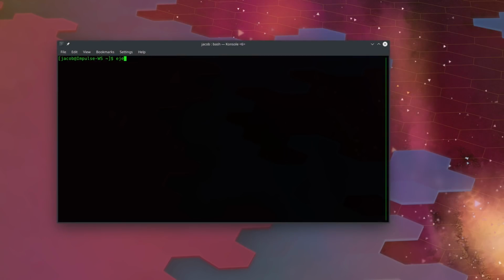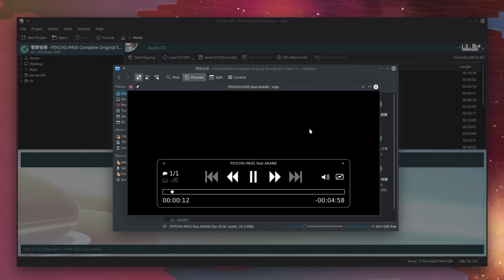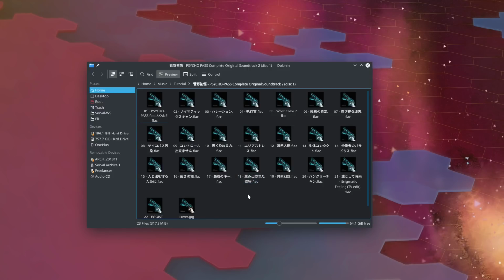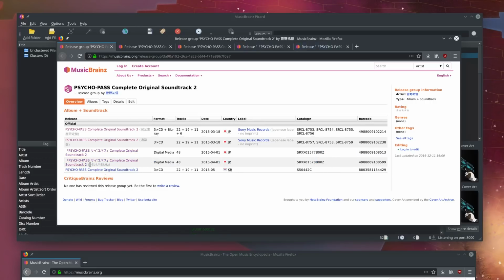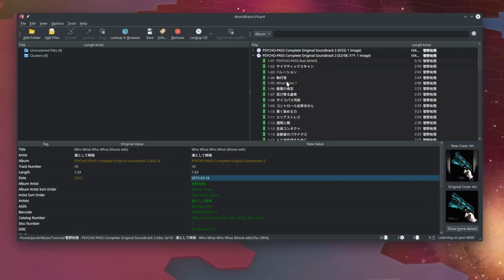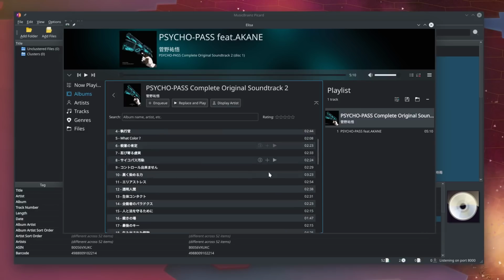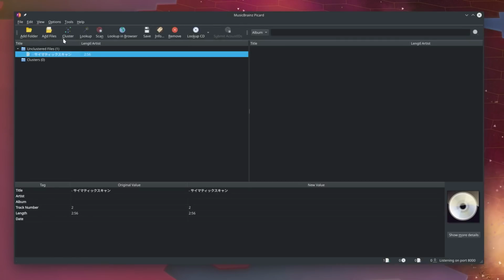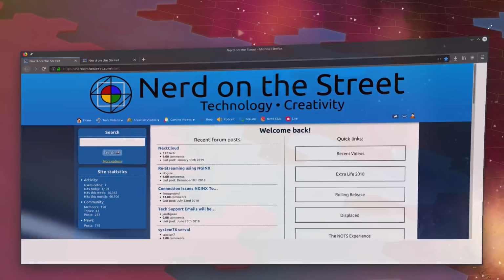Ripping & Tagging CDs on Linux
Here's more than you ever wanted to know about ripping CDs and tagging your audio files on GNU/Linux!

I forgot to show SoX, a CLI tool that can convert WAV files to FLAC and verify the results